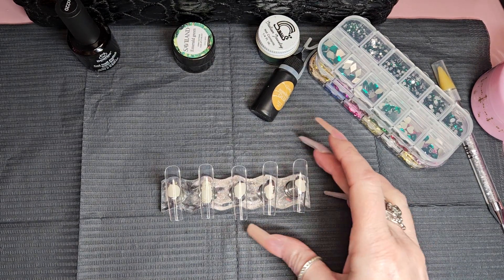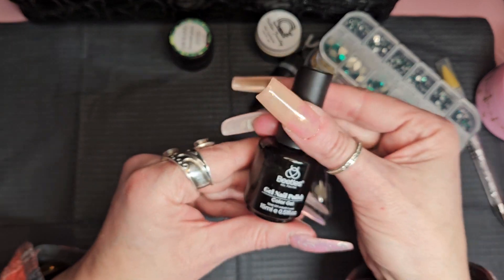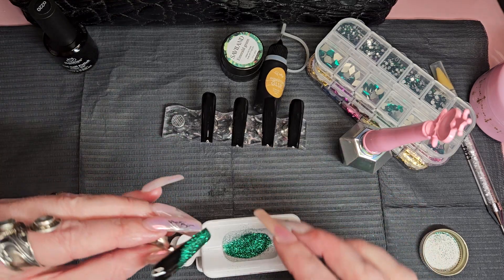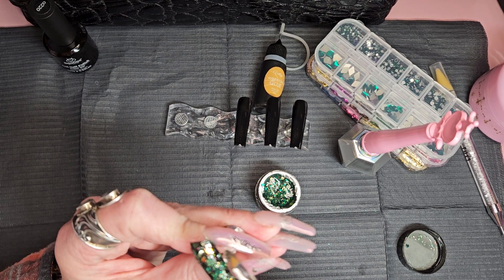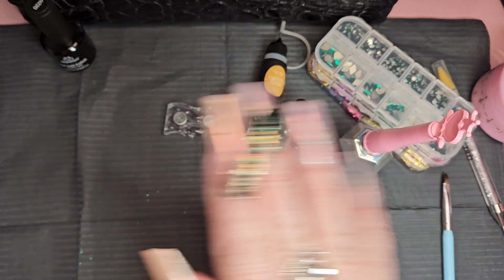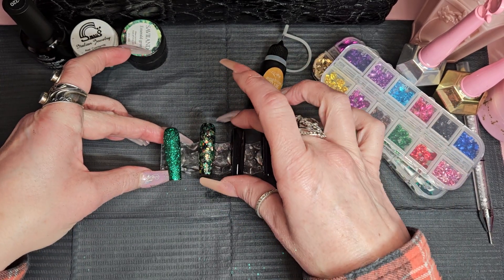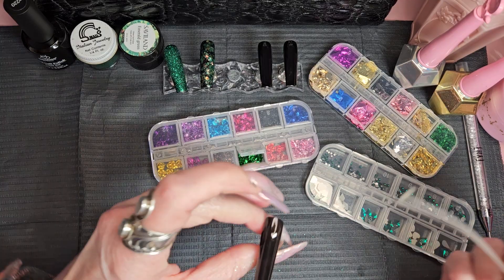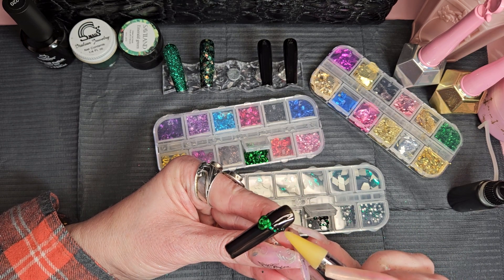St. Patrick's Day Nail Art Designs Using Gel Polish, Rhinestones & Foil